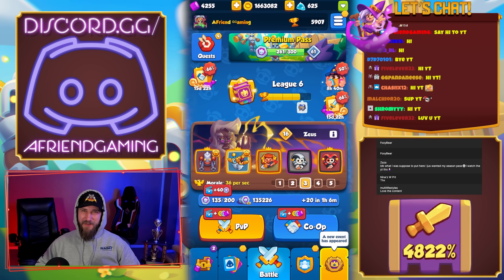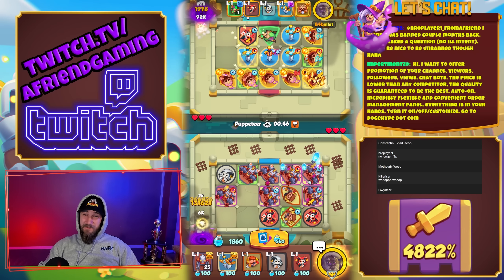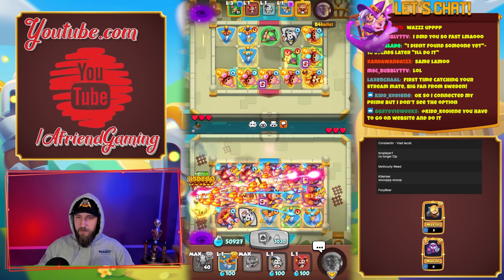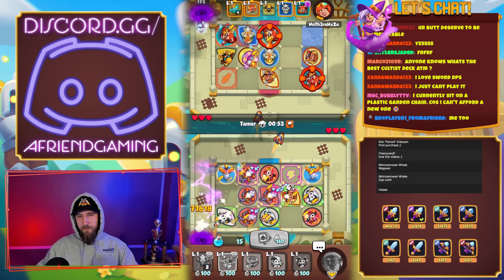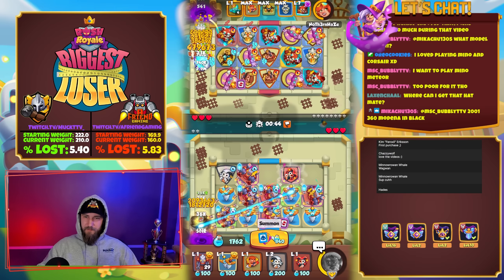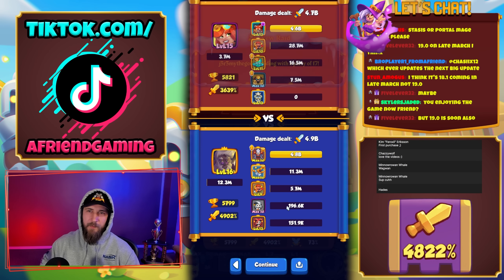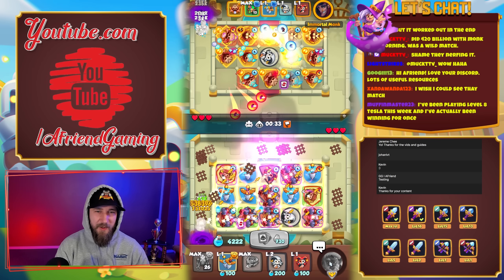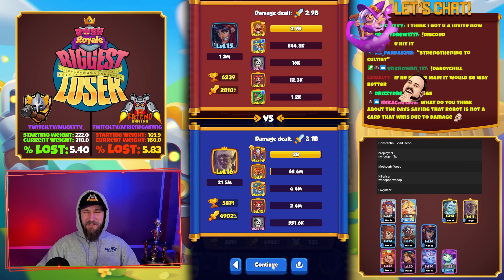*BEST* FACTION DECK THIS WEEK! - 10+ Billion Damage! || Rush Royale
Hey Friends! Today we’re playing Robot and pushing trophies!
You can use the creator code at Market.My.Games/Shop/125

Spotify Playlist: (Fire Emoji) Trap Beats

Game Overview:
Rush Royale is an exciting new tower defense game that challenges players to defend their kingdom from waves of enemies. With a variety of characters to choose from, each with their own unique abilities, players must strategize and adapt to each level as they progress through the game. With fast-paced gameplay and engaging challenges, Rush Royale is perfect for casual and hardcore gamers alike. Can you defend your kingdom and emerge victorious in this thrilling game?